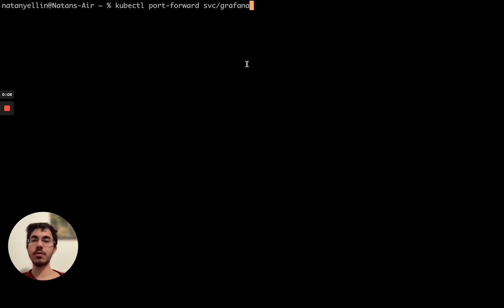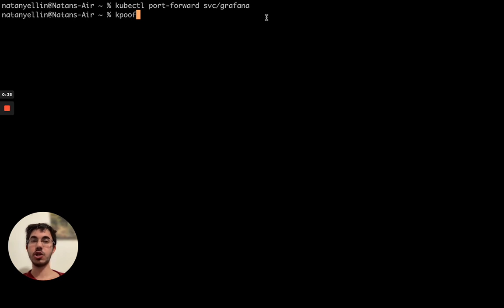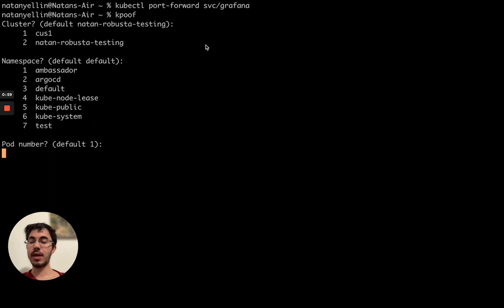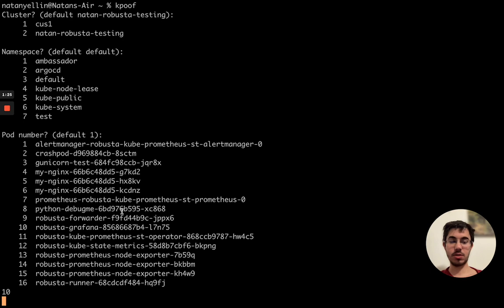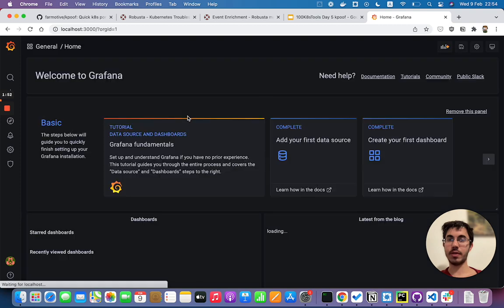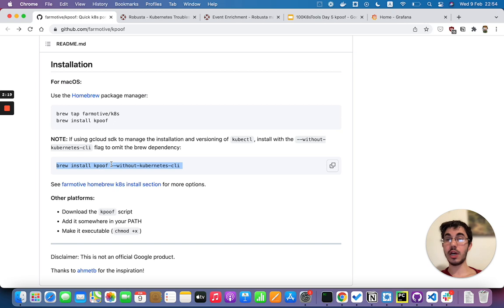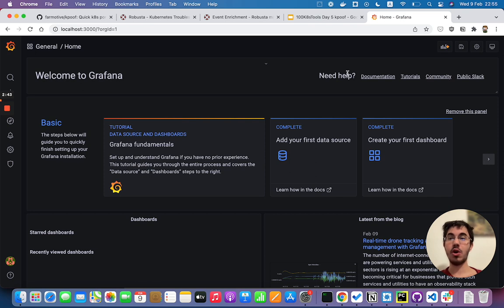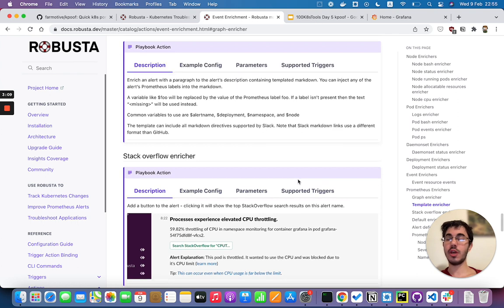port-forward at the speed of light with kpoof (100 Kubernetes Tool - Day 5)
Stop guessing port numbers and start kpoofing!

Checkout for the tool I mention at the end - we'll cover it in another video Check out our "100 Kubernetes tools" playlist